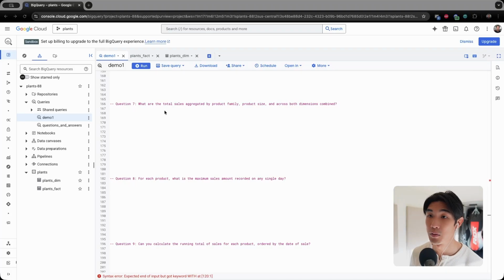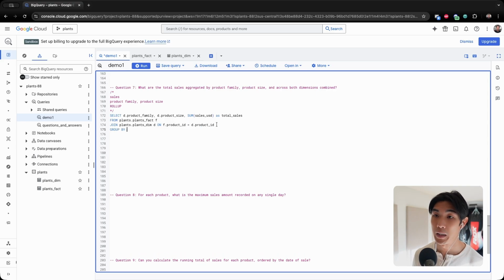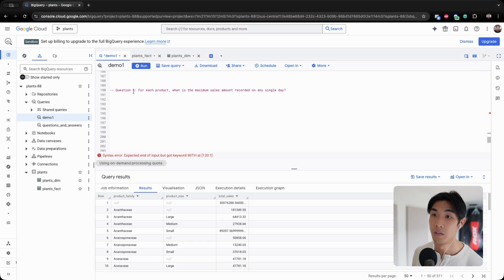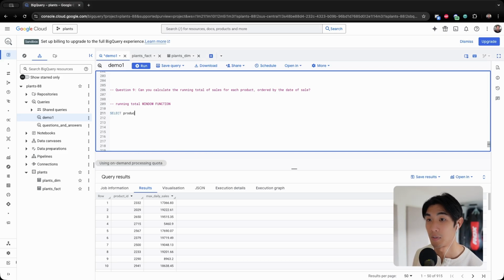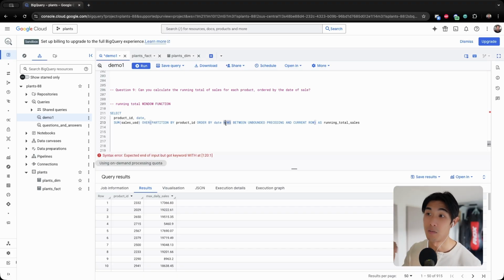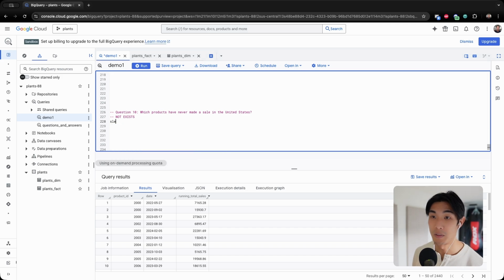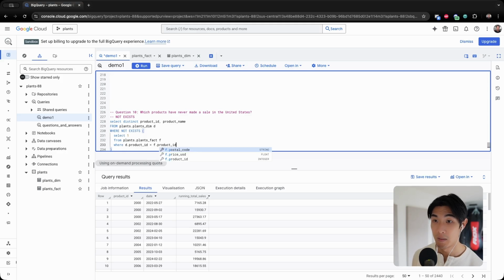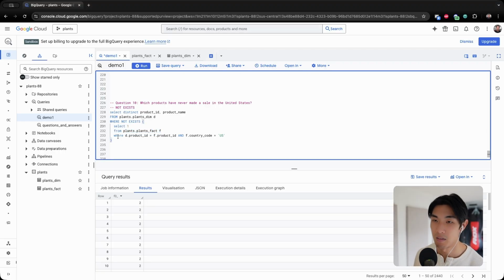Data Analyst SQL Interview Questions and Answers | Part 3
Hi! I'm Mo, and I help career switchers transitioning into Data Analytics. I'm a Data & Analytics Manager, and I've been working in the Financial and Banking Data space for 7 years now.